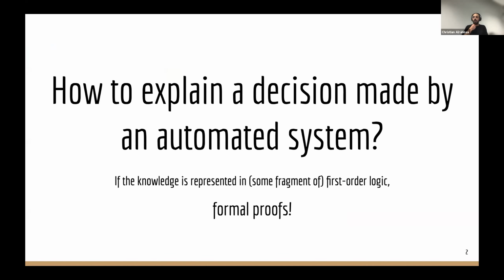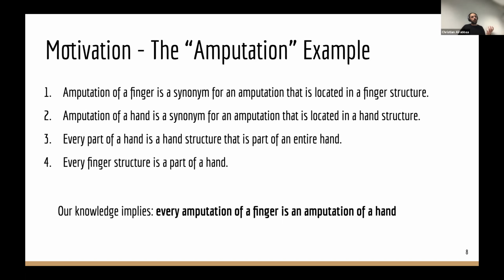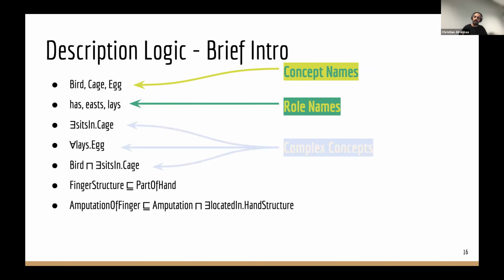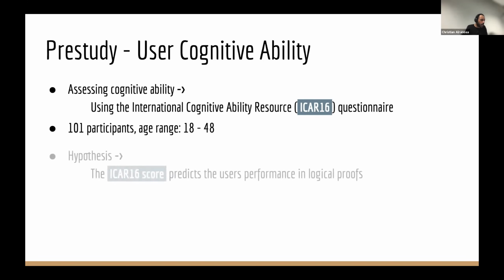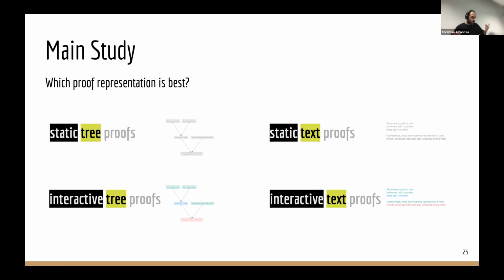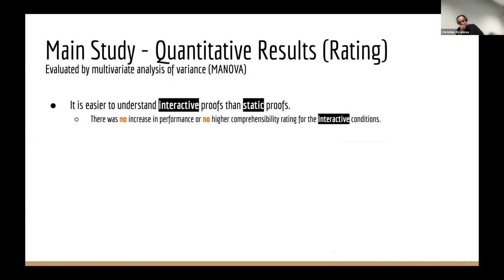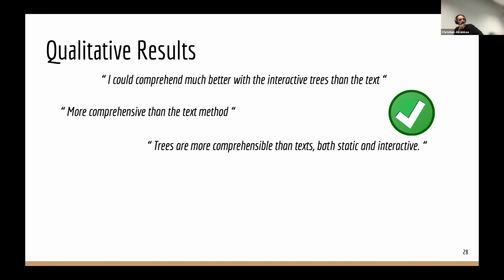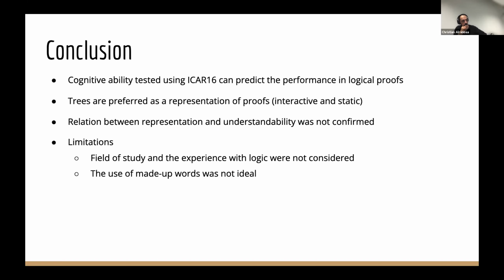XLoKR 2021: In the Hand of the Beholder: Comparing Interactive Proof Visualizations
Christian Alrabbaa, Stefan Borgwardt, Nina Knieriemen, Alisa Kovtunova, Anna Milena Rothermel, and Frederik Wiehr: In the Hand of the Beholder: Comparing Interactive Proof Visualizations (Extended Abstract)